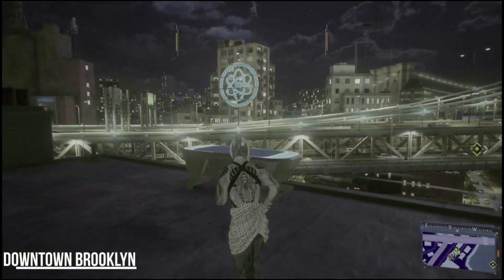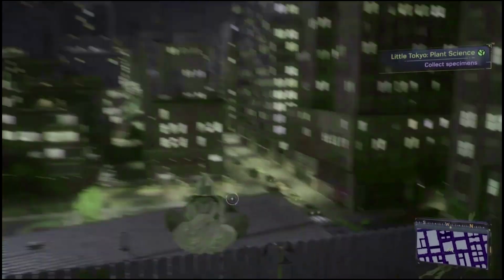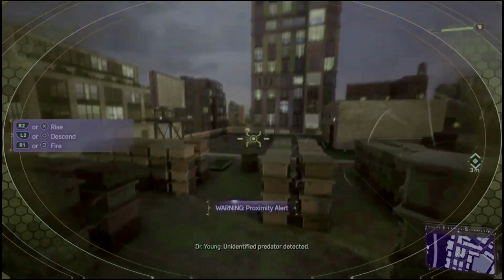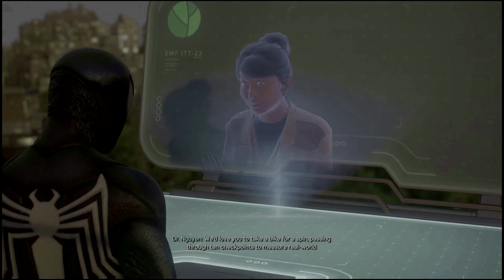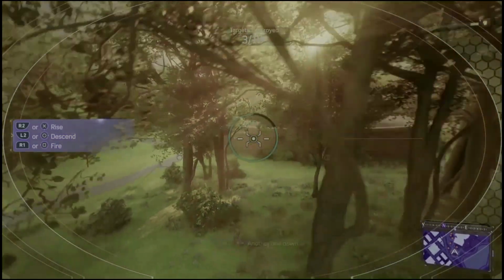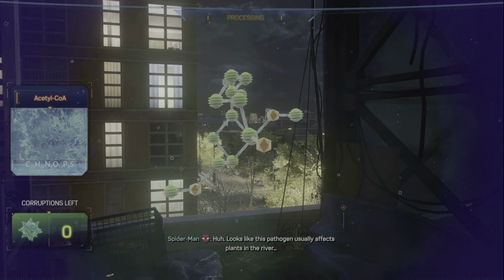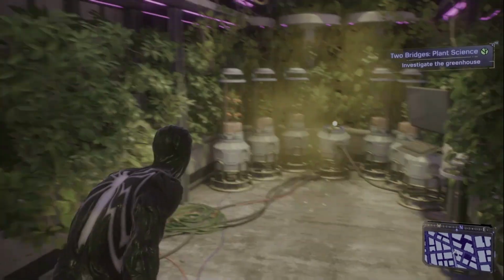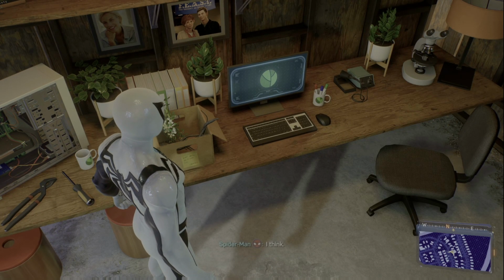Spiderman 2 | Foundational | Trophy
Complete all EMF Experiments